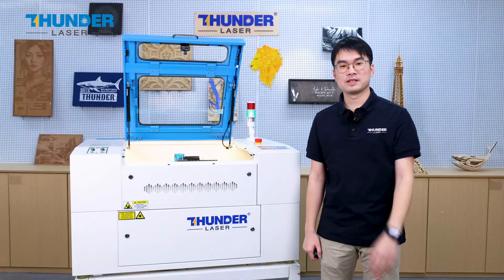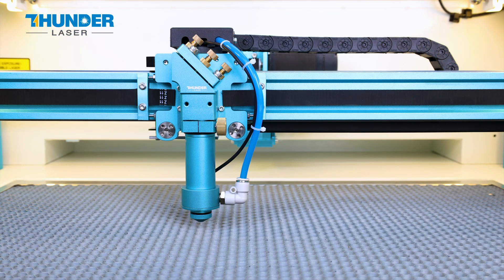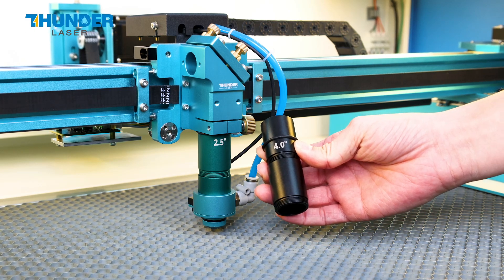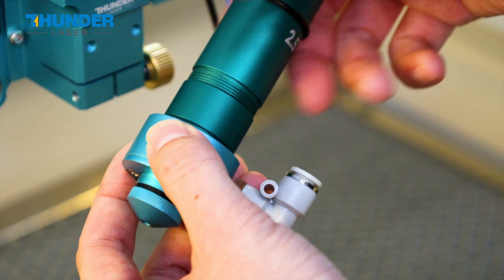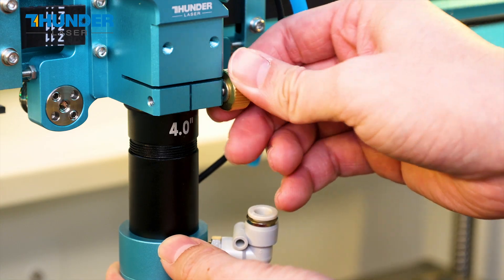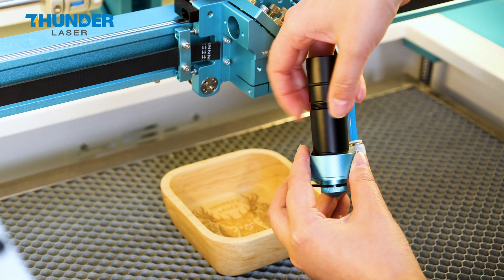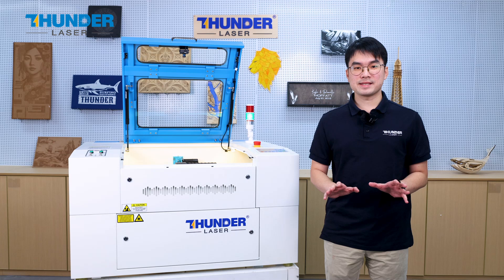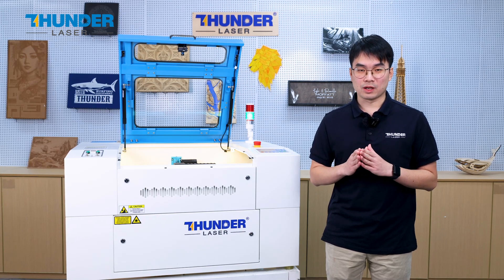How to Replace the Laser Head on the Nova Plus Laser Machine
In this tutorial, our sales manager Evan will guide you through the entire process of removing and installing the laser head on the Nova Plus laser machine to meet various processing needs. Whether you're a beginner or an experienced user, this step-by-step guide will provide clear and easy-to-follow instructions, ensuring a smooth laser head replacement and optimal machine performance.

𝐒𝐏𝐄𝐂𝐈𝐀𝐋 𝐍𝐎𝐓𝐄: The standard laser head of the Nova Plus is a 2.5" blue one.

Here are the timestamps. 🎥👇
0:00 Overview
0:50 How to replace the laser head
1:52 Shortening the lens tube for engraving concave products
3:01 End

Ready to take your projects to the next level?